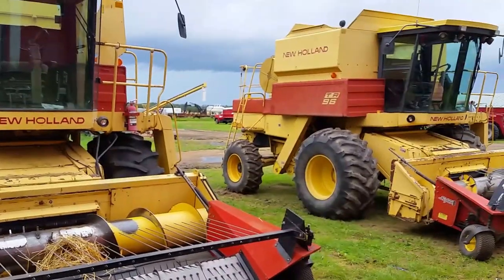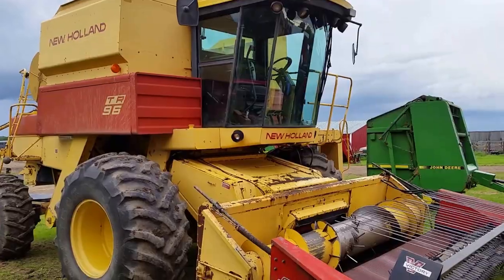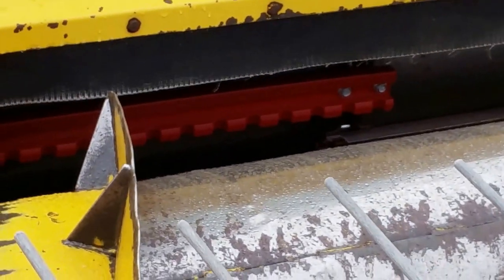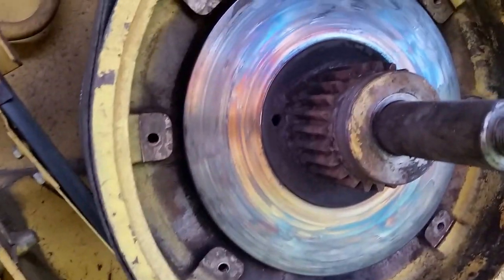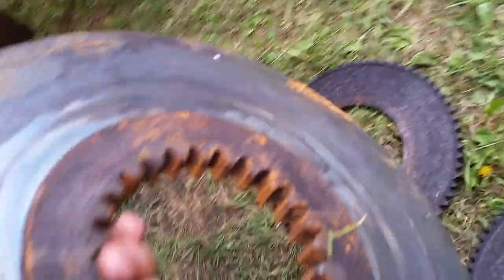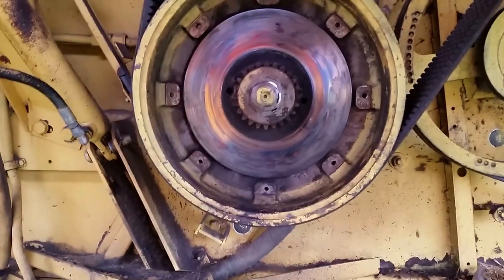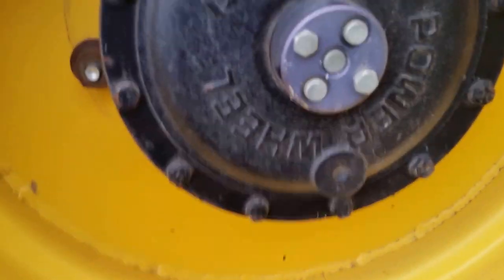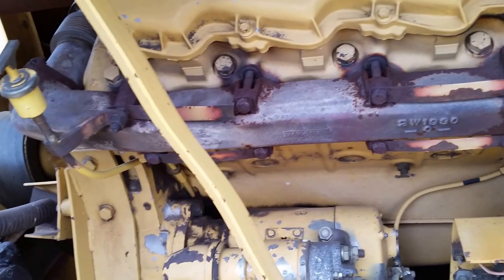Another TR 96?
Just picked up a third combine...For backup.